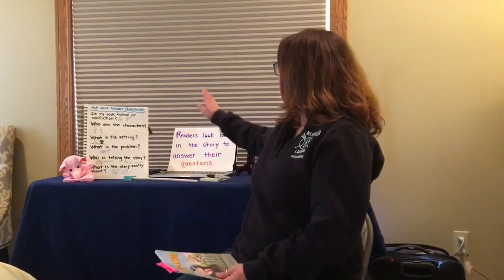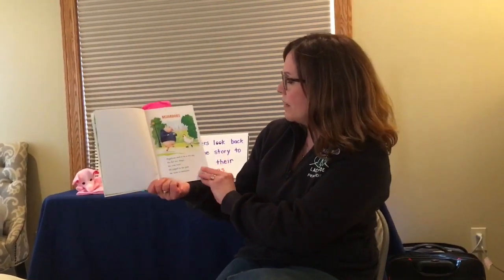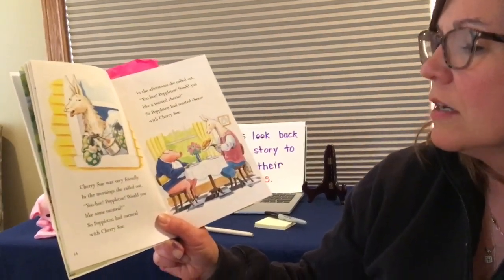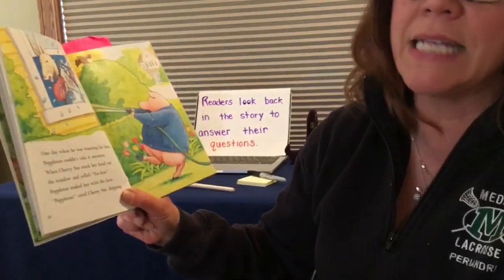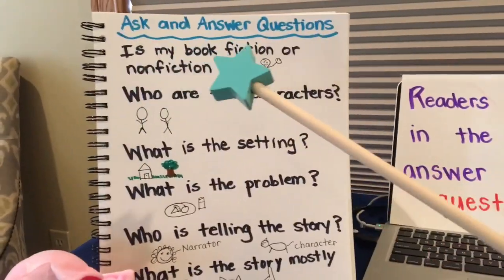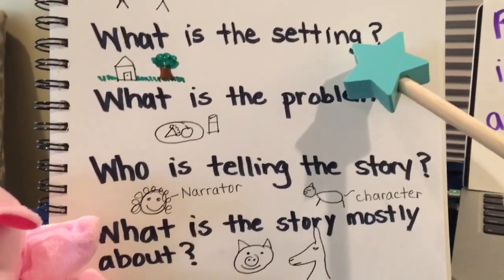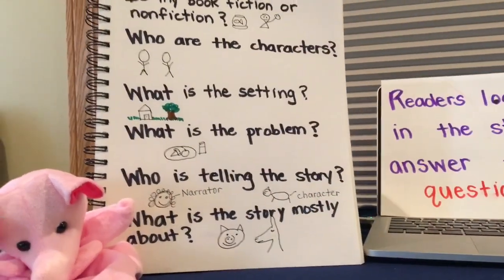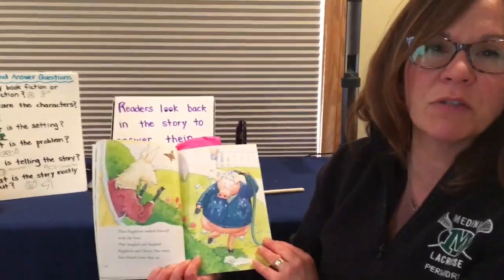Ask and Answer Questions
lesson using Poppleton to ask and answer questions